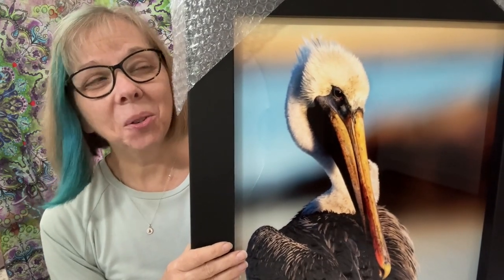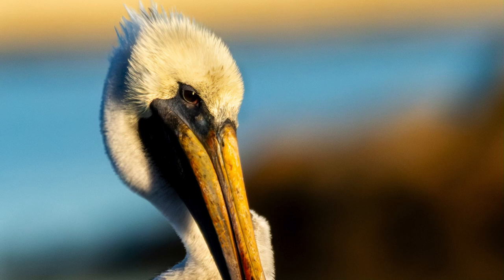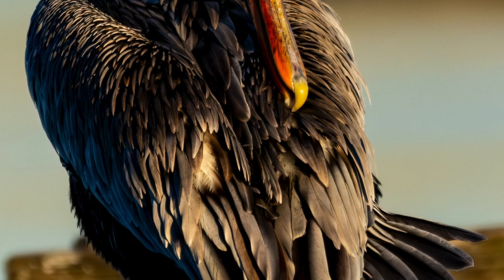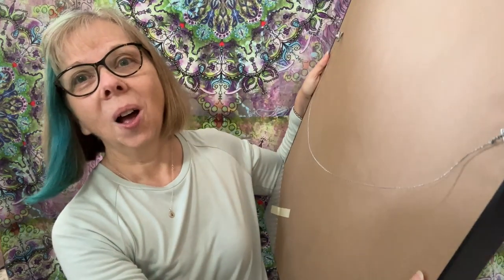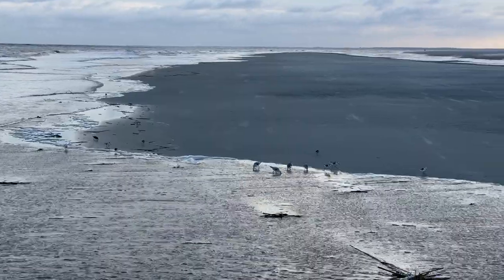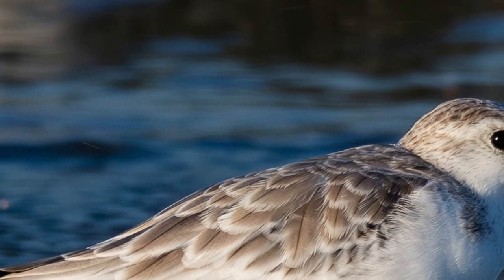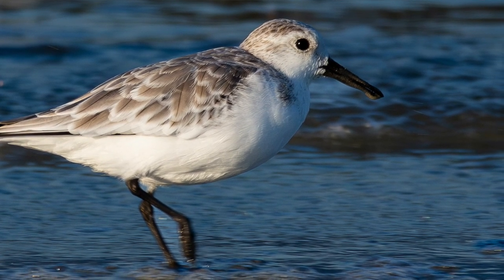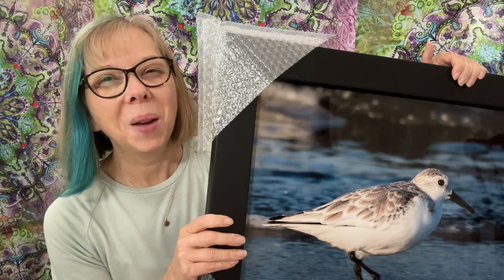Metro Richmond Artists Association (MRAA) 2023 Annual Art Exhibit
These super sharp ocean bird photographs printed on metal in quality wood frames will be in the 2023 Annual Art Exhibit of the Metro Richmond Artists Association.

Opening night reception Friday, November 17, 5:00 - 8:00 pm EST at Crossroads Art Center,
2016 Staples Mill Rd, Richmond VA